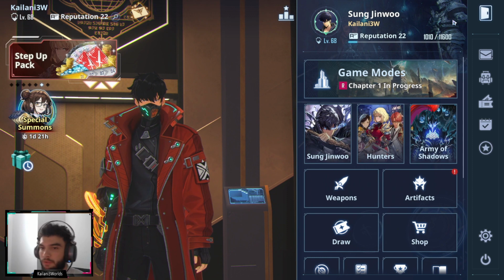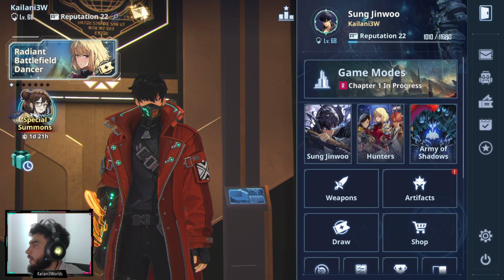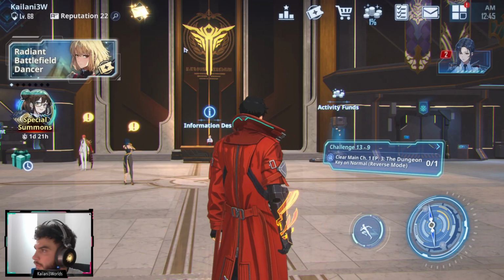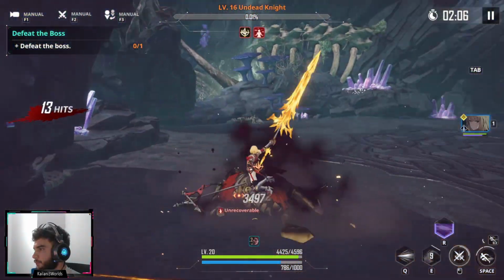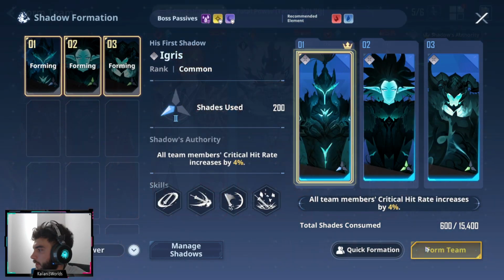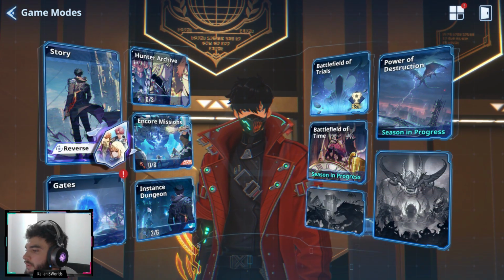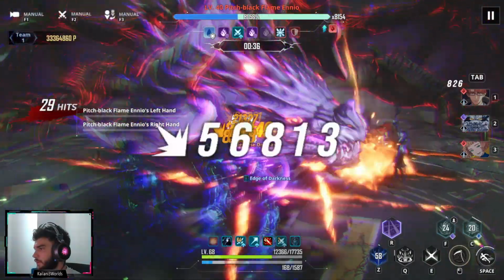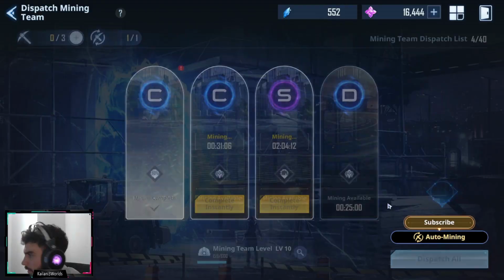[Solo Leveling: Arise] Global BEGINNER FRIENDLY Guide!!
A small video for new players to know what to expect from the game but also leave some mysteries for them to discover. I have covered a bit of information about the characters and game modes. Comment what do you want to see next.